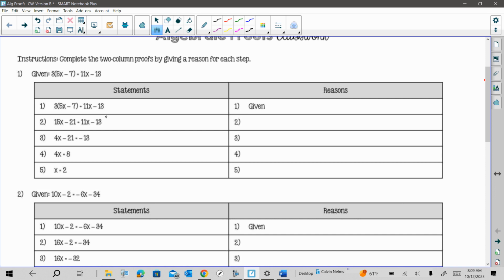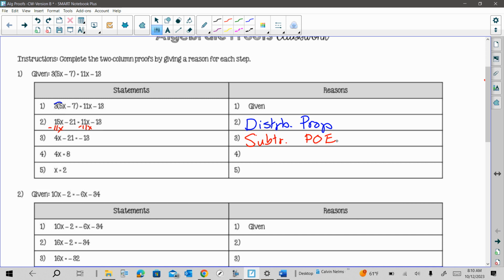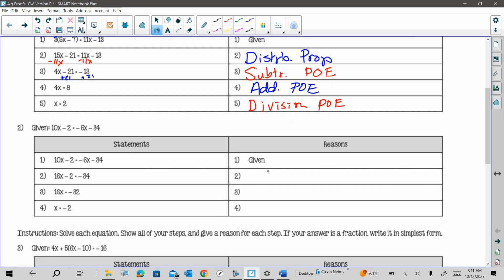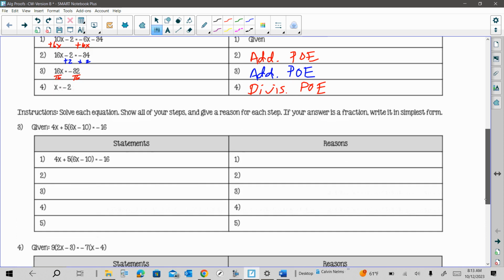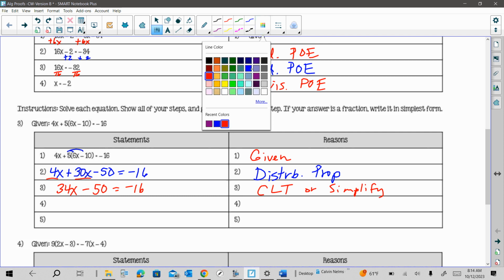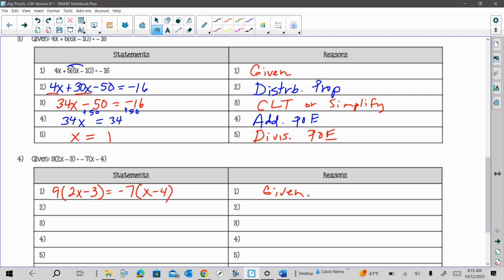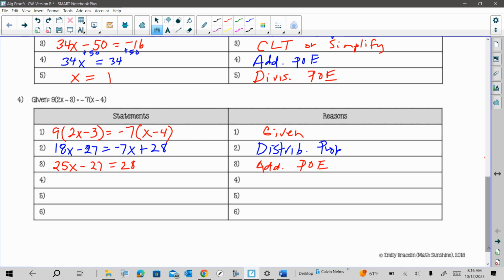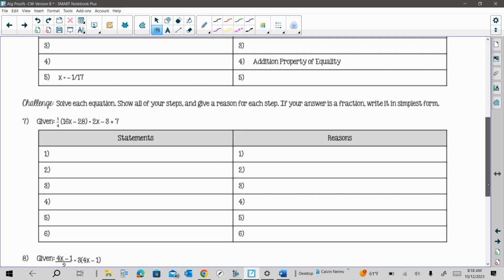Algebraic Proofs CW Version B